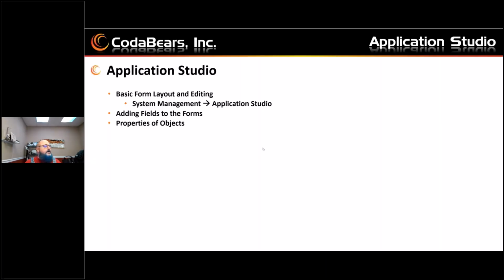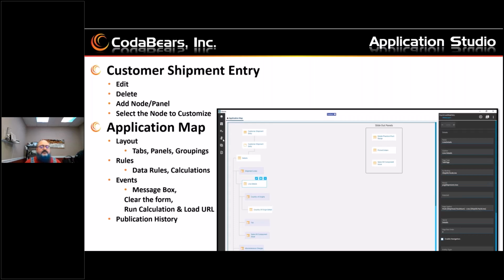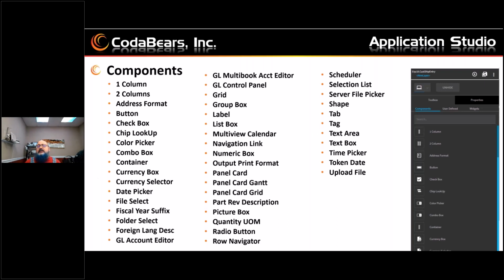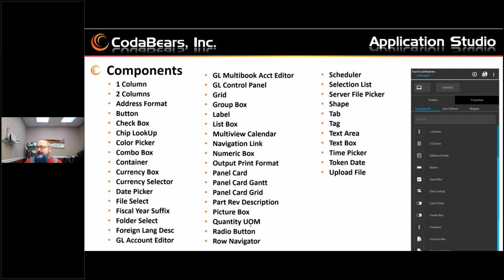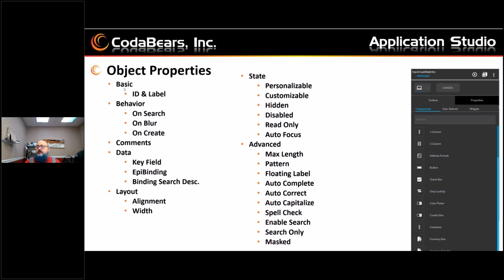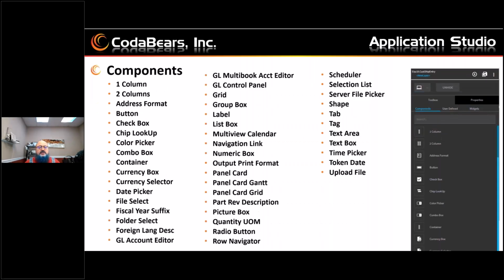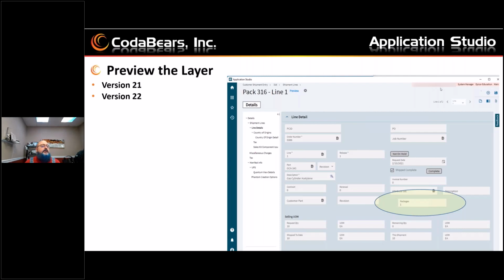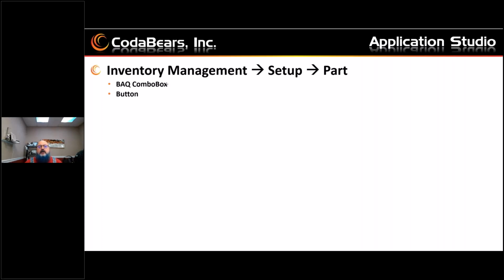How to customize a Kinetic Screen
Calvin Dekker (CodaBears) covered the components and object properties used in Kinetic Application Studio.  He shows what some of the new controls available to Kinetic Configurations (customizations) are and how to use them.